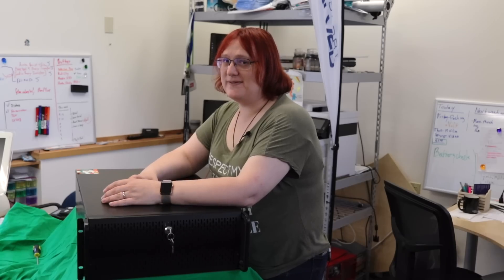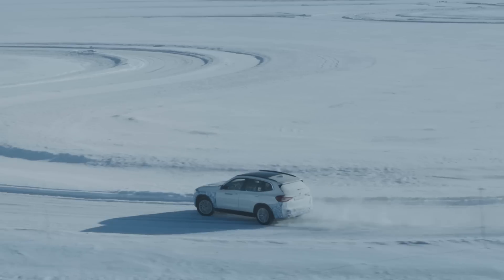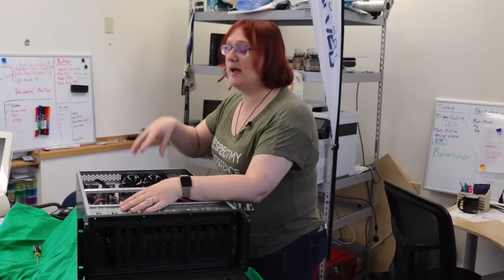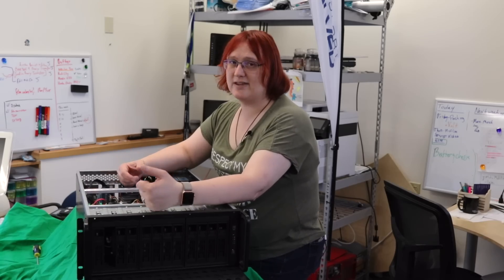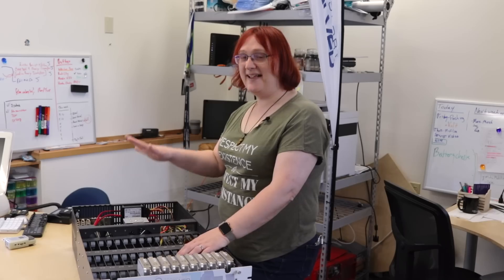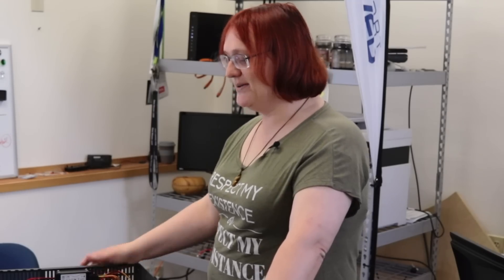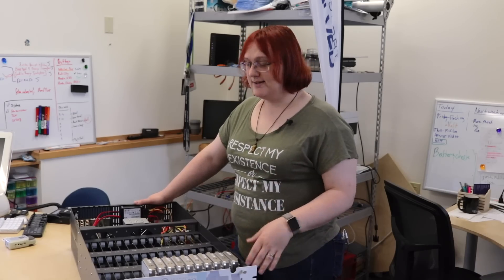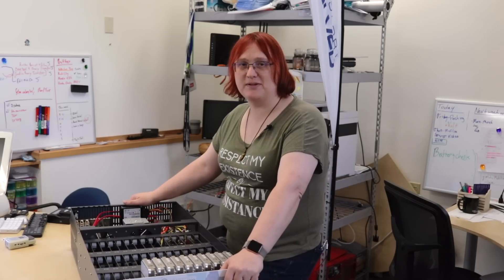Our New 45 Drives Server Is Tesla-Spec!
We love making videos on cleaner, greener, safer and smarter cars. But making all these videos takes time, some serious processing power, and a whole lot of disk space!

As we've grown, we've migrated our storage solutions from discrete hard drives to massive internal storage arrays -- and more recently, a server.

But our old server just wasn't up to par. It was like driving an old petrol car but yearning for zero emission goodness. It broke down regularly, was a source of constant stress, and didn't meet our needs.

Thanks to our friends at 45 Drives that's all in the past. They've hooked us up with a brand-new Storinator S45 - with the redundancy and build quality we really need. And like a Tesla -- it's quick and full of the latest tech goodness.